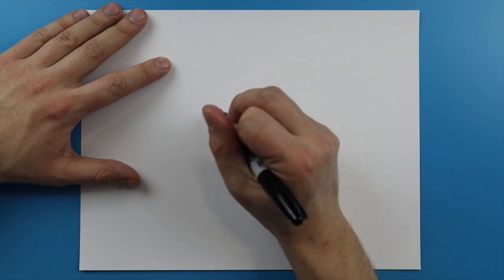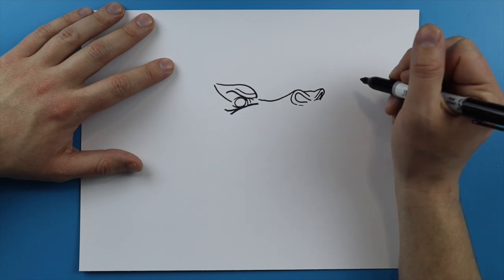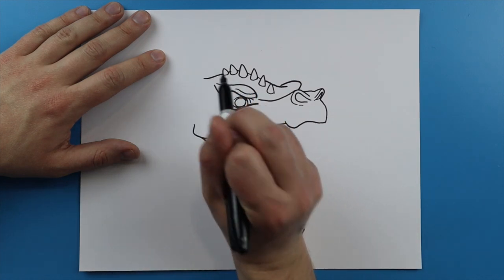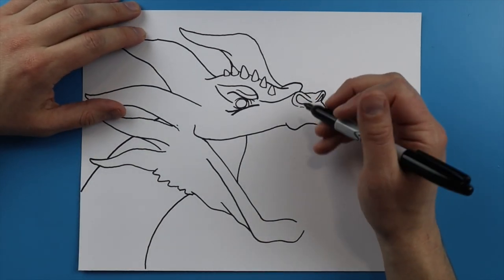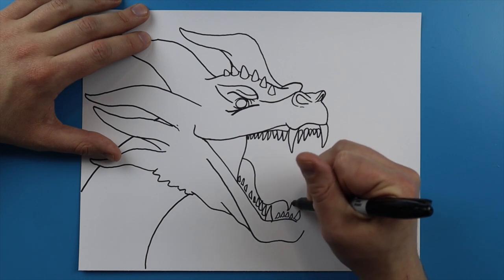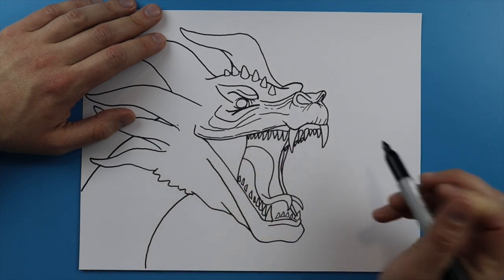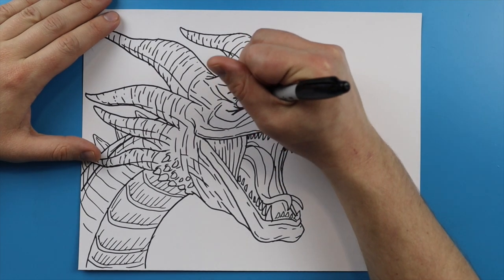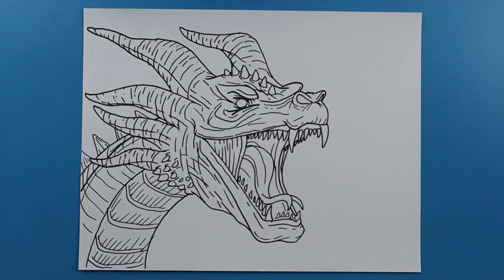How to Draw GHIDORAH'S HEAD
Step by step video on how to draw GHIDORAH'S HEAD

SUPPLIES:
Colored Pencils